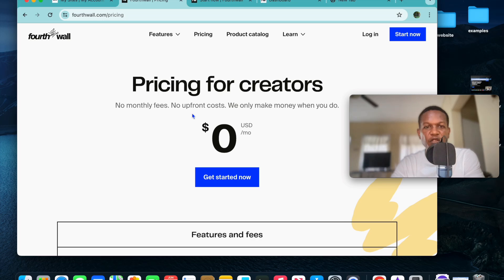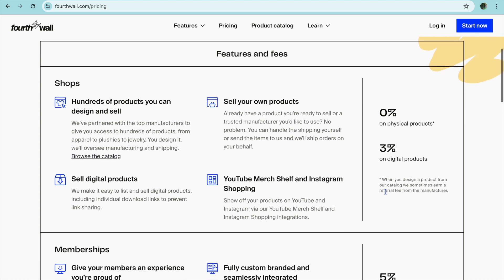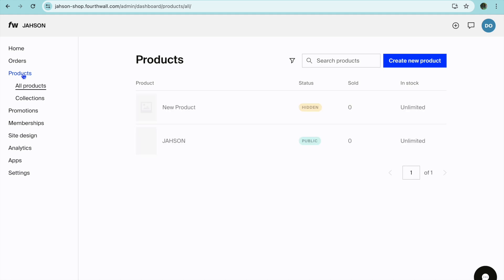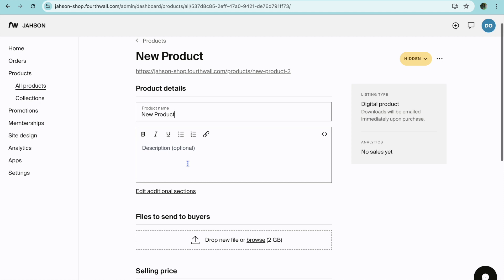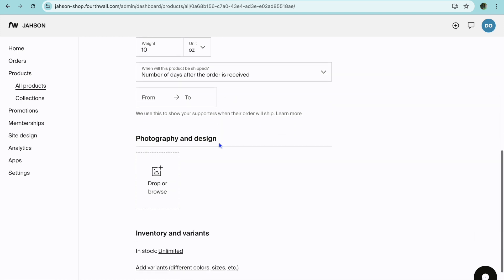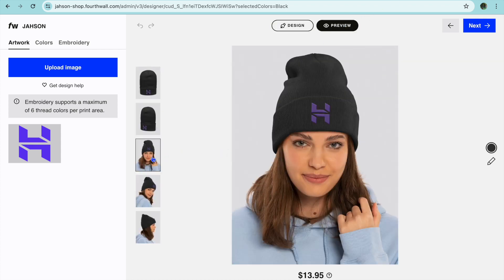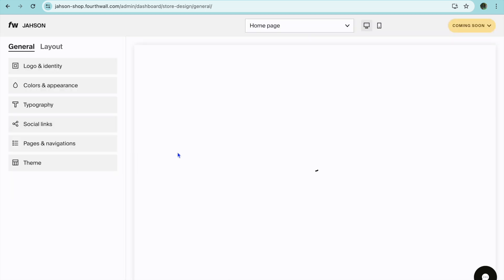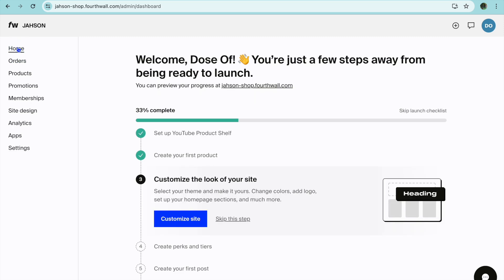How To Create A Website For Selling Products For Free (FOURTHWALL TUTORIAL)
How To Create A Website For Selling Products For Free (FOURTHWALL TUTORIAL), whether your looking to create a website to sell print on demand products or physical or digital products you’ll be able to do that for free after watching this tutorial.